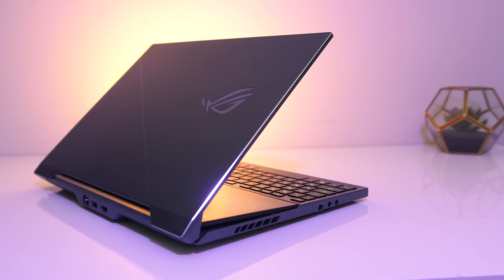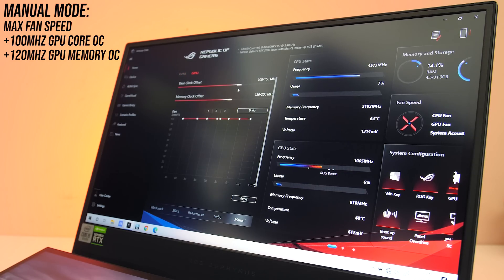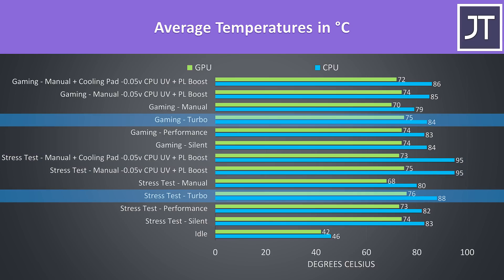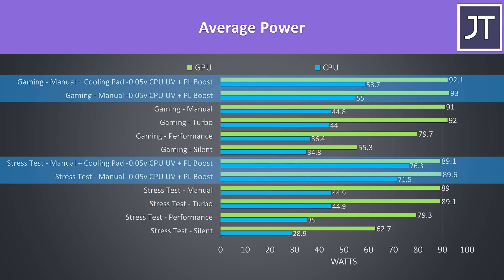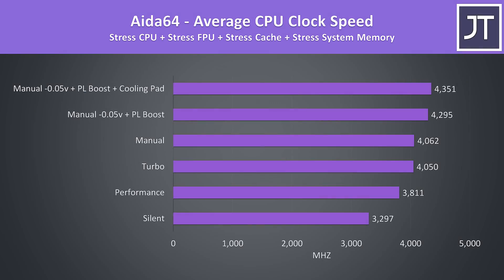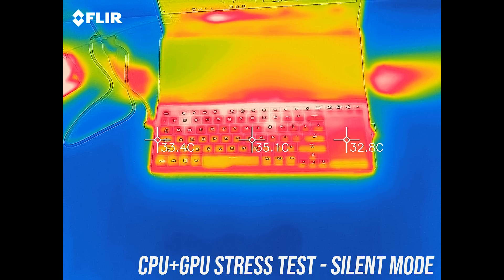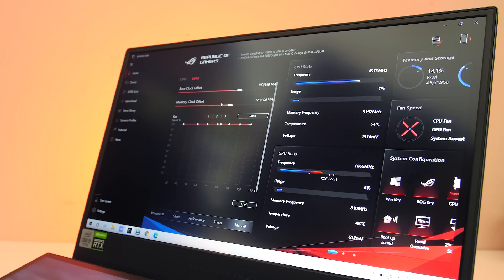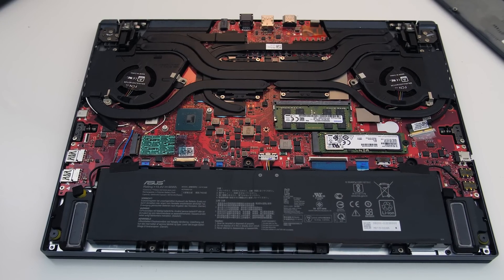ASUS Zephyrus Duo 15 Uses Liquid Metal! How Hot Is It?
The ASUS Zephyrus Duo 15 has a unique cooling design, but just how hot does this gaming laptop get, and how well does it perform? I’ve tested thermals to show you how it performs and we’ll also look at what improvements can be made.

Timestamps
0:00 Intro / laptop specs
0:13 Cooling design
0:43 Software options
1:26 Temperature tests
3:12 Game tests
3:34 CPU only tests
4:35 Chassis temperatures
5:02 Fan noise
6:01 Conclusion